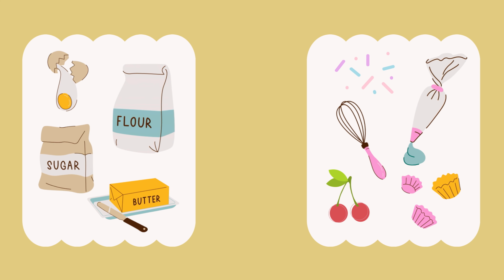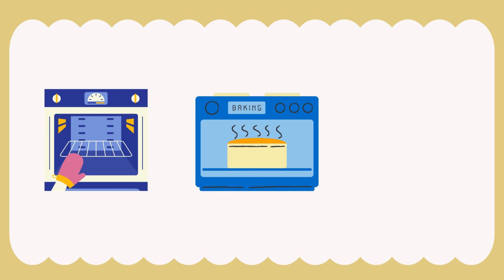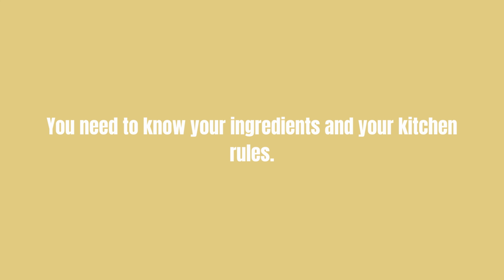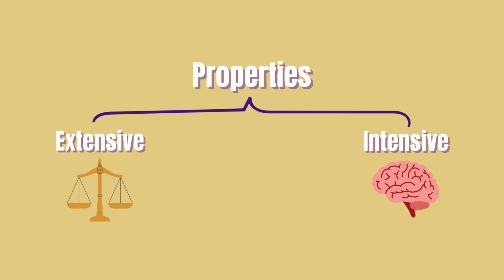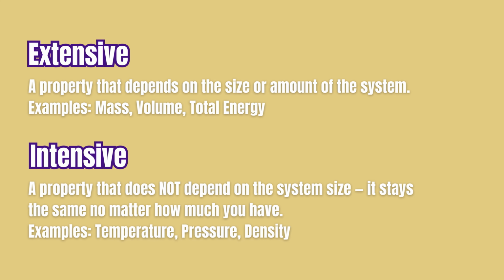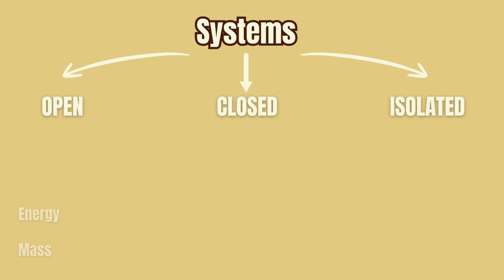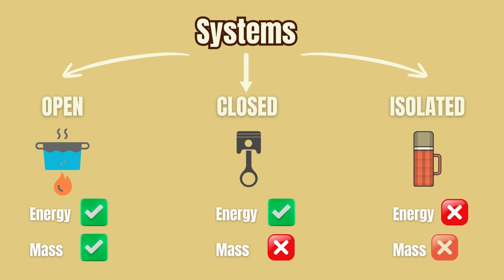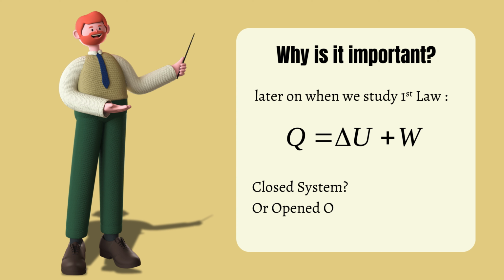System Types & Property Talk — Thermo-Tea is Served!!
Hey! 👋
👉 In this episode, we’re going to explain what you mean by Extensive and Intensive properties and examples on them, and What are the types of Systems and how energy and mass changes along them.

This is Episode 2 of our Thermo-Fluids 101 playlist, If you’ve missed Episode 1 Go watch it now to get familiar and make sure to subscribe and turn on the bell 🔔 to follow along!

0:00 Intro
0:25 Storytime
1:18 What is a property
1:36 Extensive VS Intensive
2:14 Types of Systems
3:07 Outro